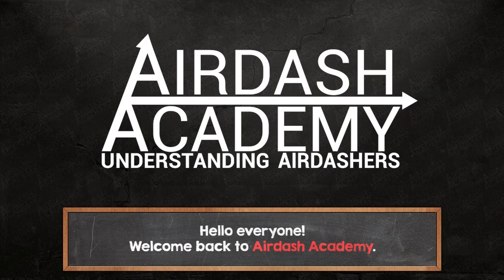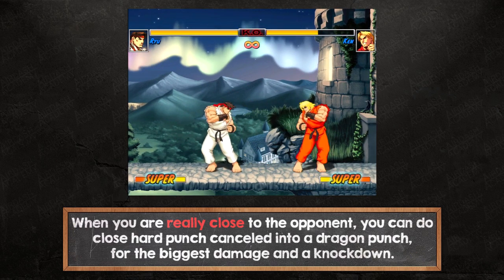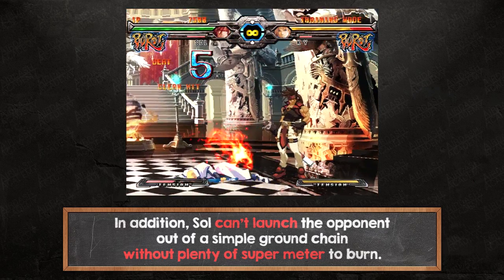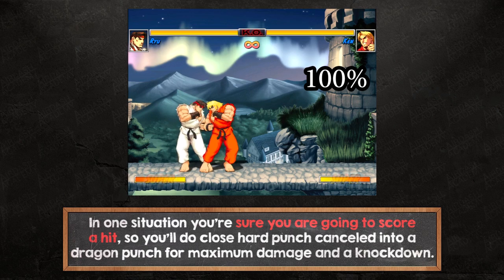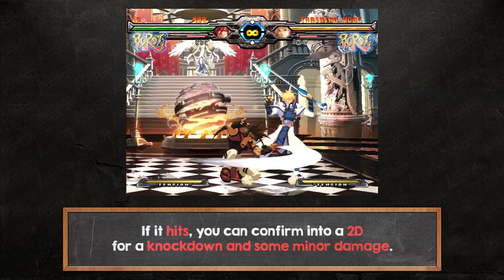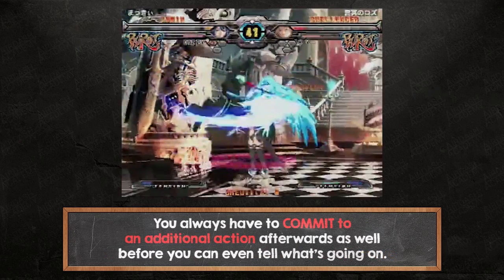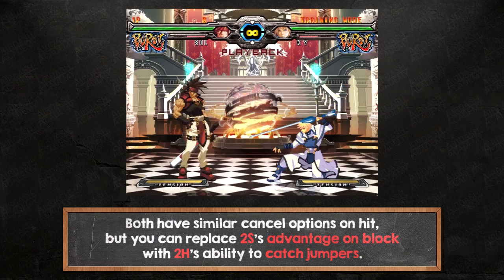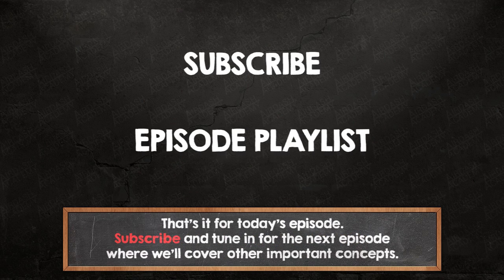Airdash Academy ep.04 - Chain Routes Part 1